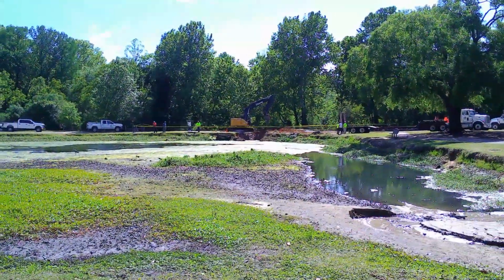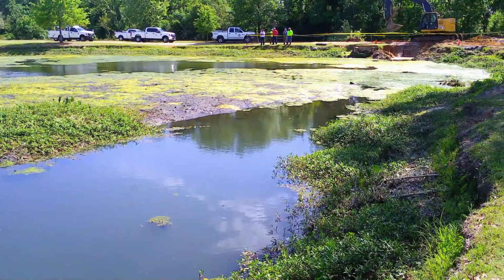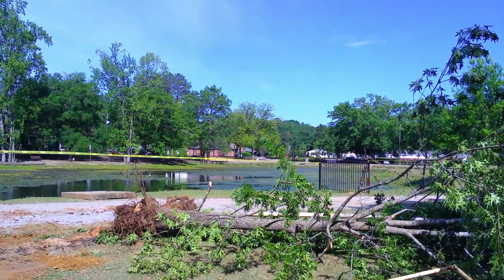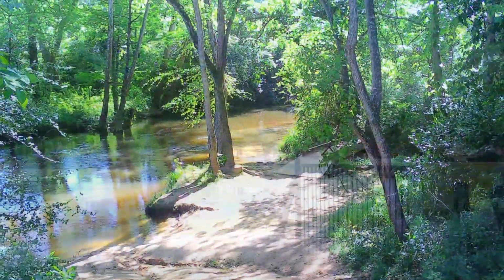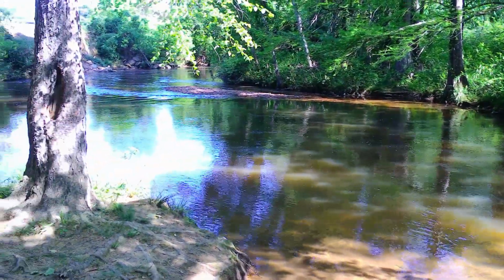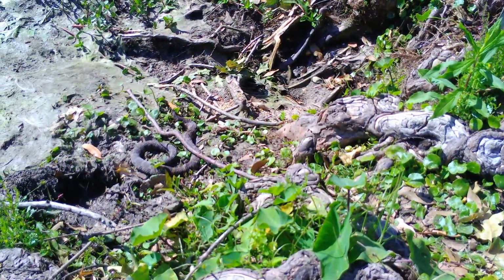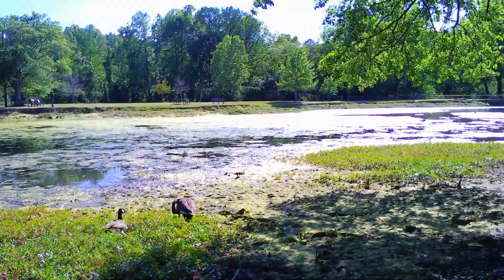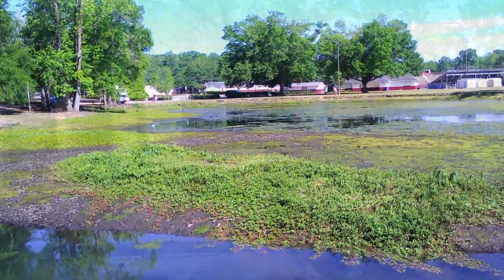Prattville Pond Project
A SpiritWalking Special Edition - Prattville Chronicle Vol. 1, Ep. 1: they are draining the pond in Pratt Park to clean it out and make it deeper.  This is day one!